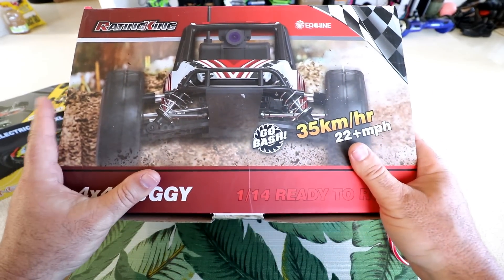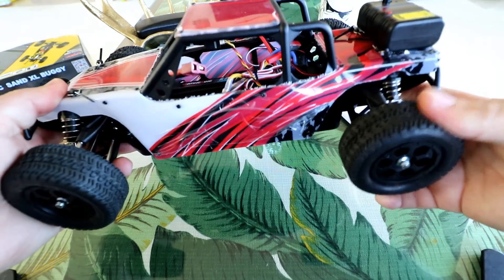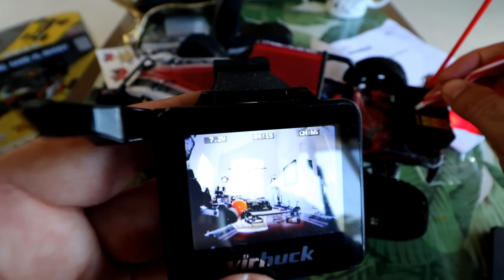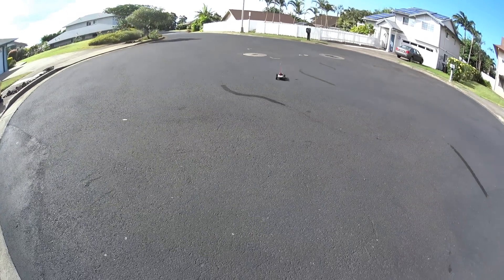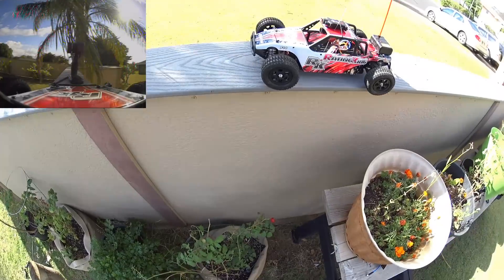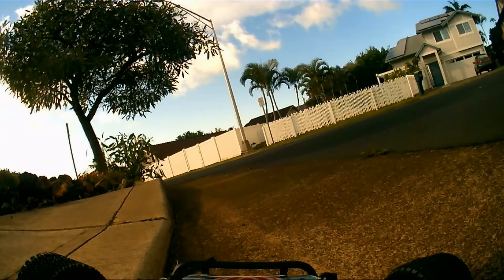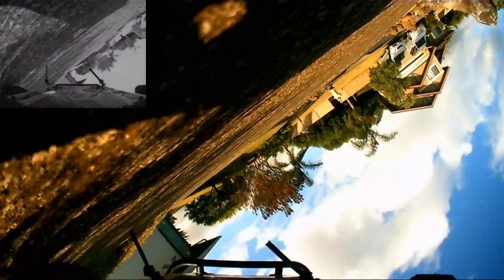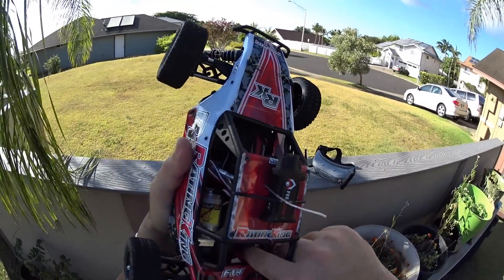EACHINE RatingKing F14 4x4 FPV Buggy Review - [Unboxing, Inspection, Drive/BASH! Test, Pros & Cons]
Enjoy my full and in-depth review of the Eachine RatingKing F14 FPV Buggy!

This buggy is an incredible amount of fun, FPV is nice and clear and the on board HD cam was very good as well.  The F14 held up to everything I could throw at it and keeps on going.  Sorry for the long review but I was just having so much fun with it :)